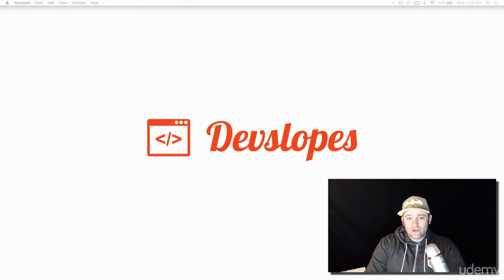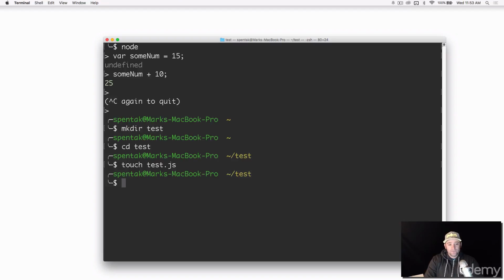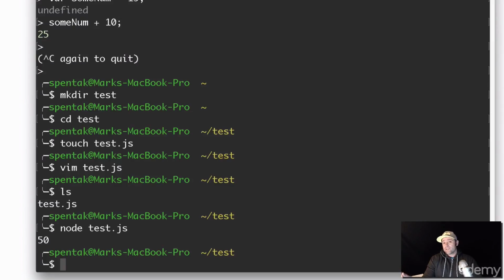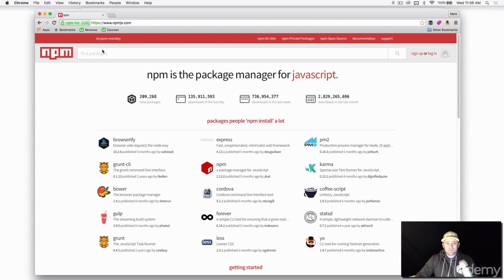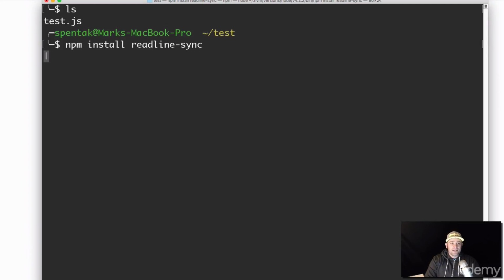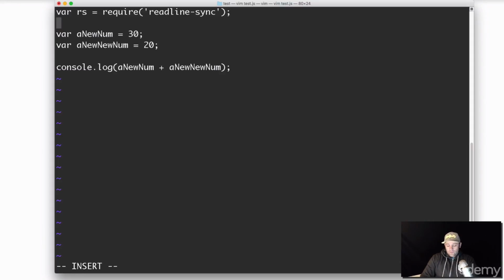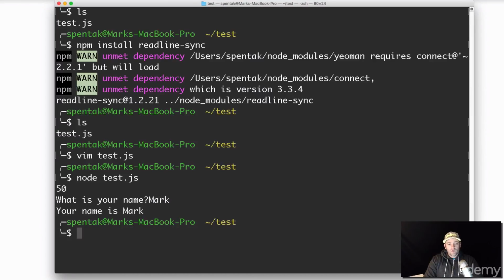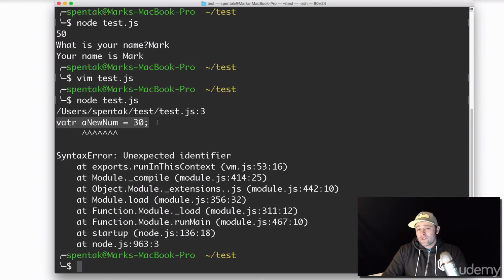016 Node basics npm for React development